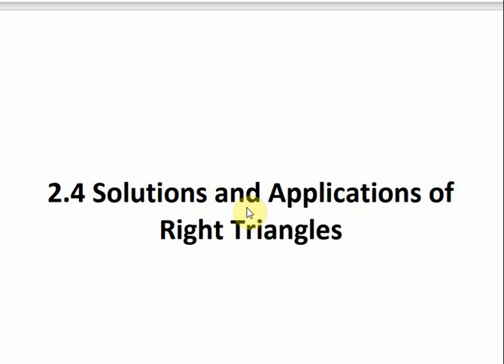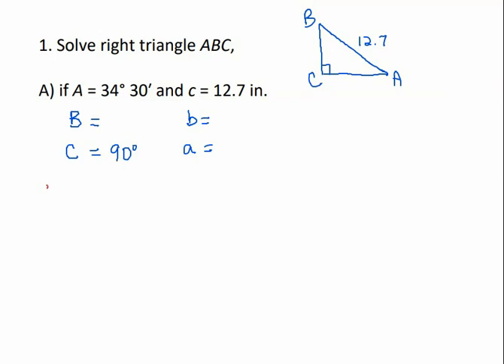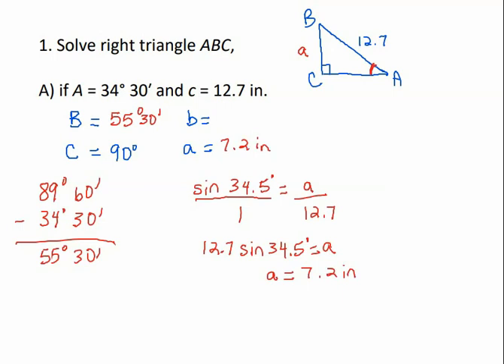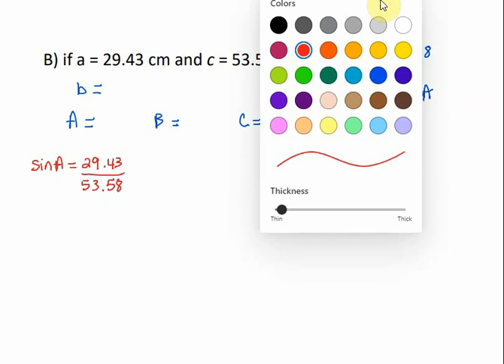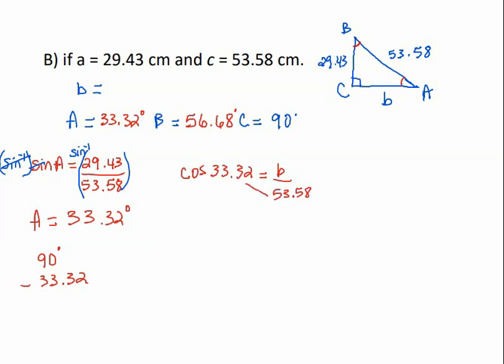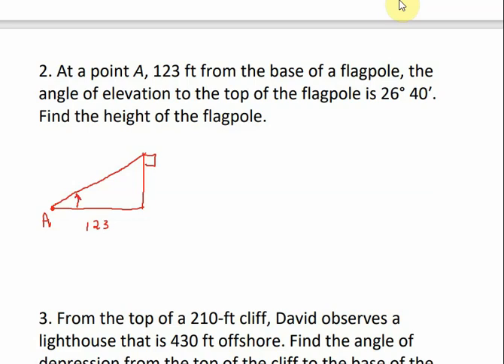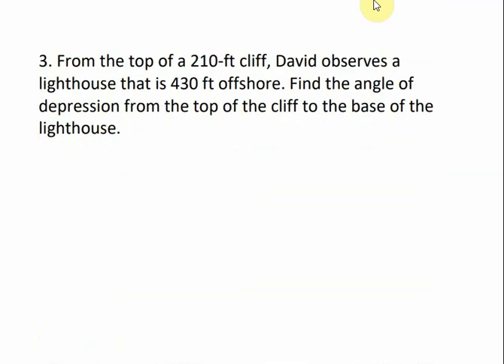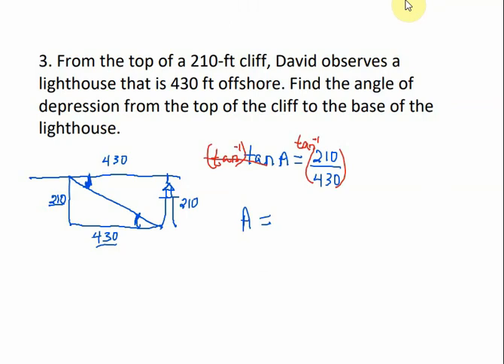Trig 2.4 - Solutions and Applications of Right Triangles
This lesson explains how to solve right triangles using trig functions. Angles of depression and elevation are defined and used in application problems.